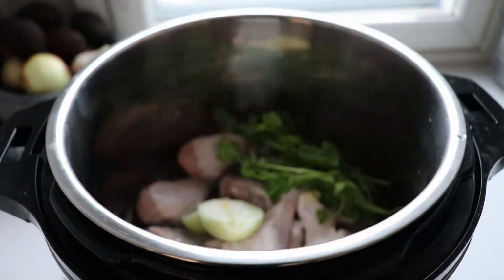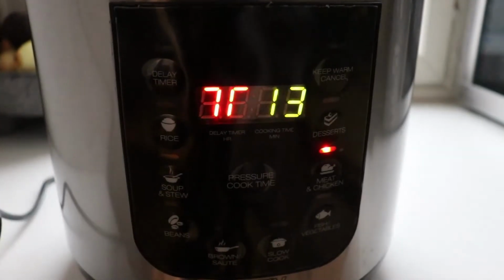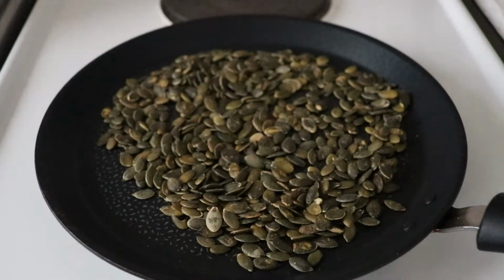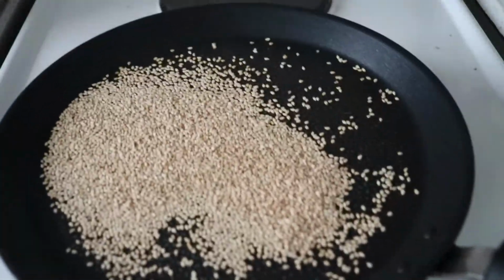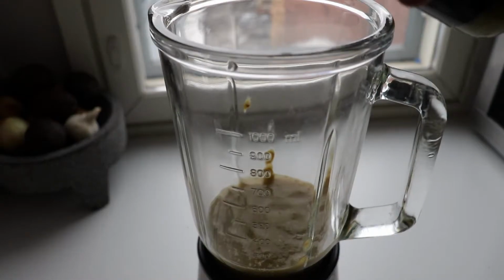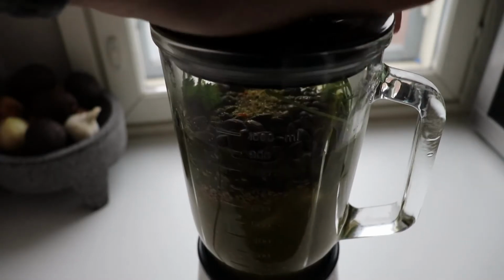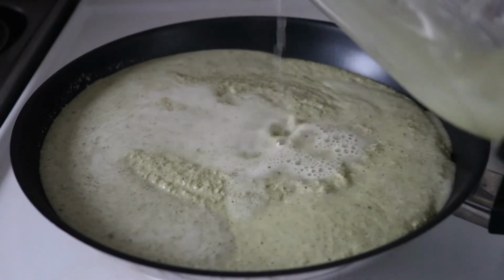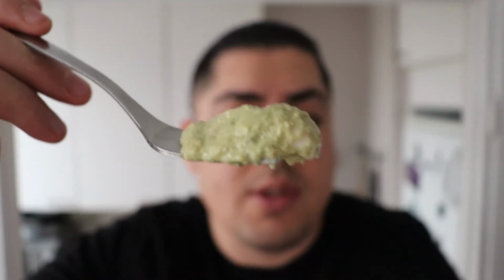Pipian Verde: Pumpkin Seed and Tomatillo Sauce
Simplified version of pipián verde. Pipián (aka Pepian) is a type of mole that is made primarily with pumpkin/squash seeds (pepitas, hence the name). Similar to encacahuatado it uses seeds to give the sauce its texture,